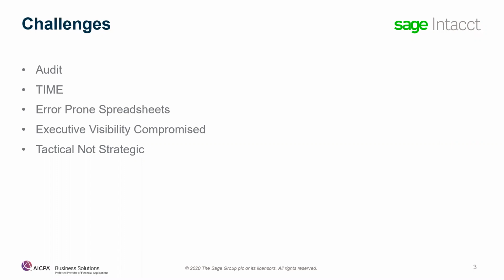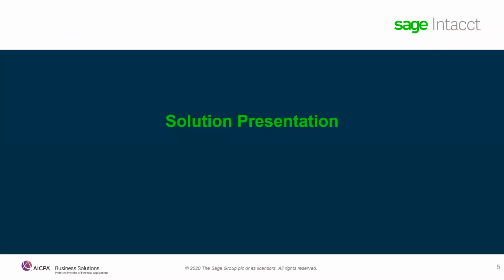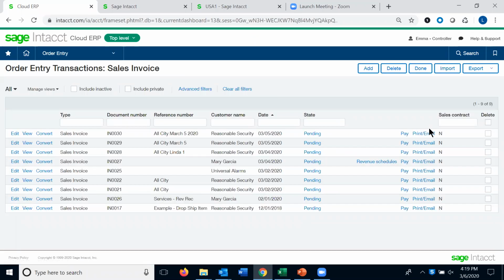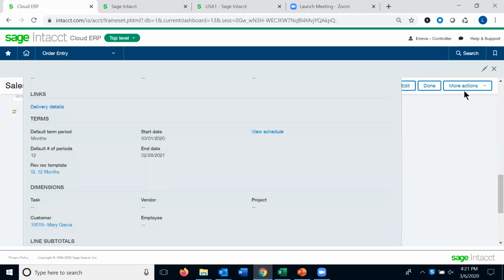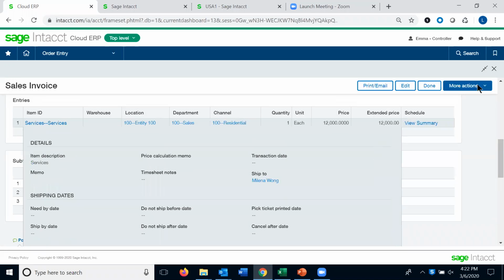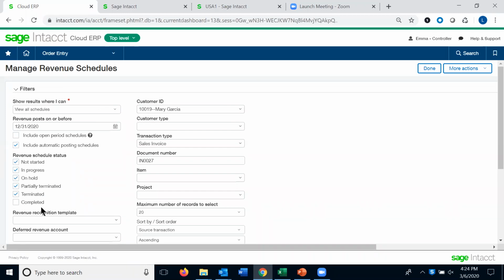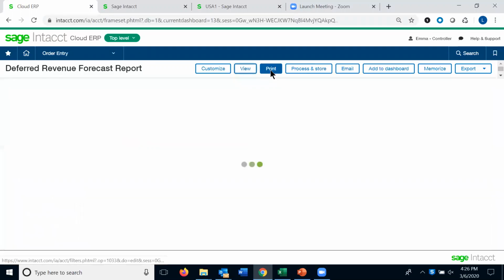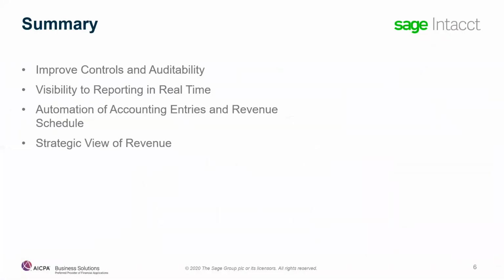Revenue Recognition with Order Entry Demo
Sage Intacct's recurring-revenue management software lets you integrate with Salesforce for a seamless, bidirectional flow of order, customer, and contract data to save time and reduce manual errors.